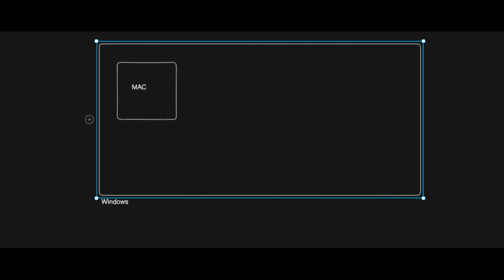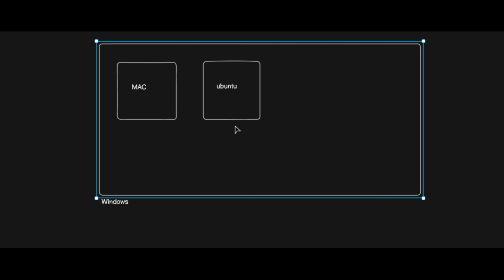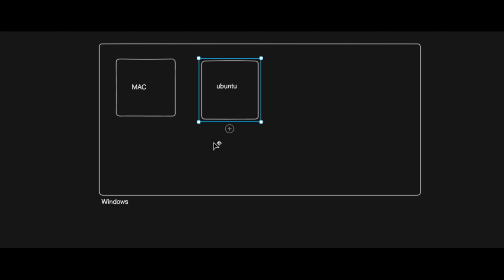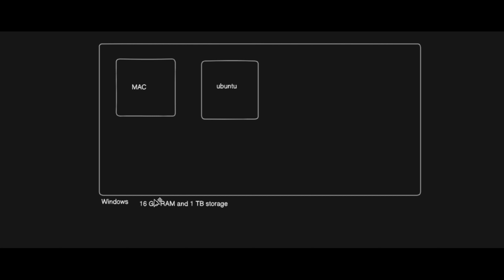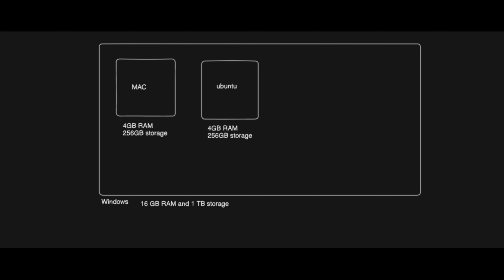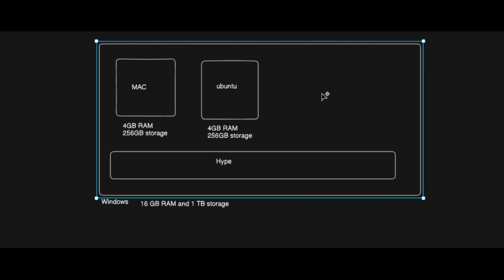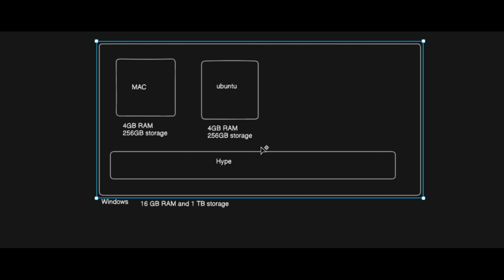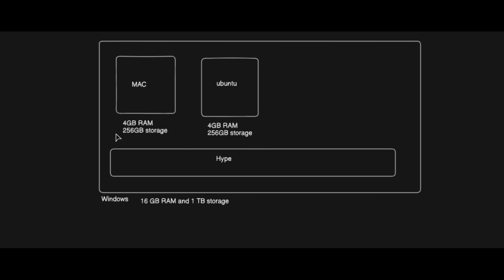What is a Virtual Machine, Hypervisor & Bare metal? A Beginner's guide to VM : EP 04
We will learn about how virtual machine play important role in testing applications in different environment